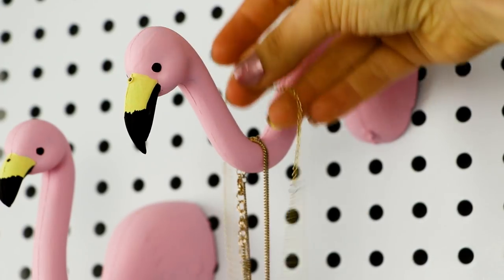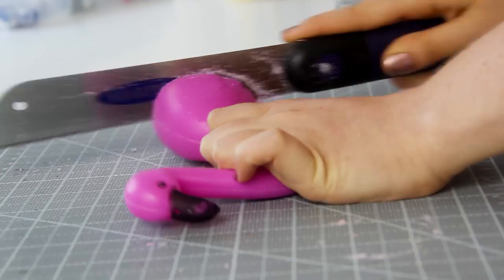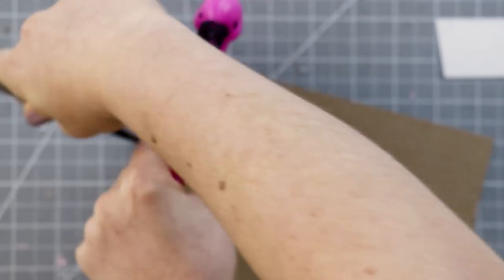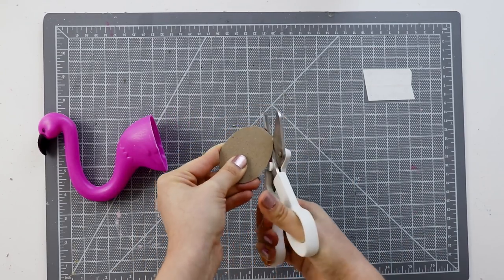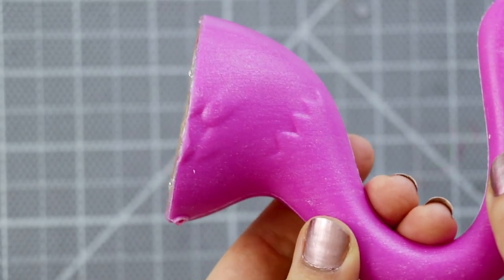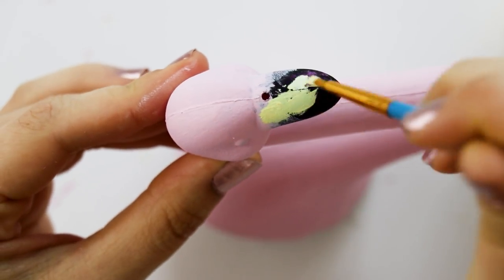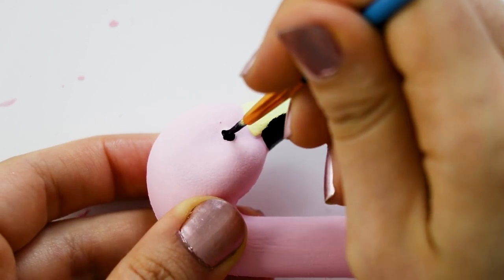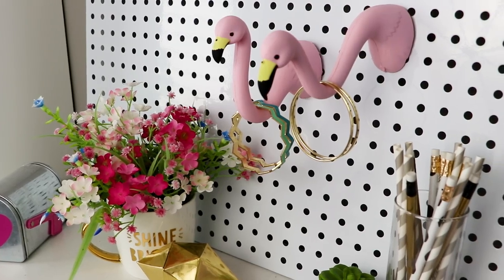DIY Lawn Flamingo Jewelry Hooks - HGTV Handmade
These lawn flamingo jewelry hooks are really cute and the perfect place to hang all your necklaces for the summer!